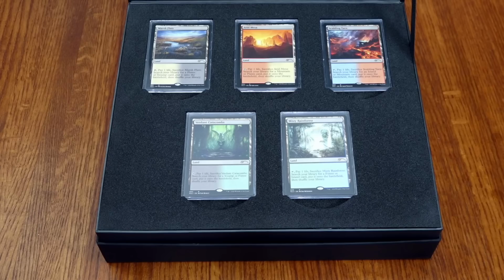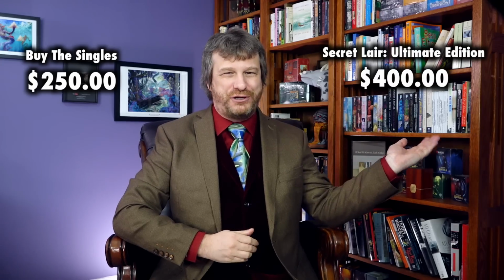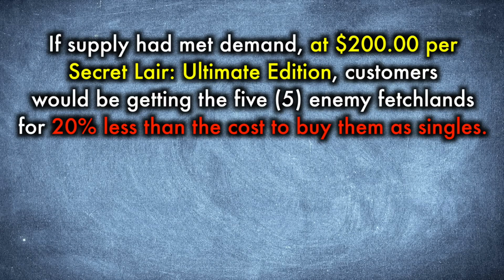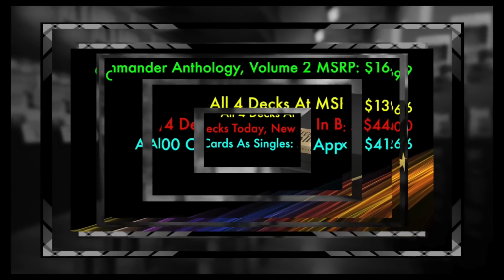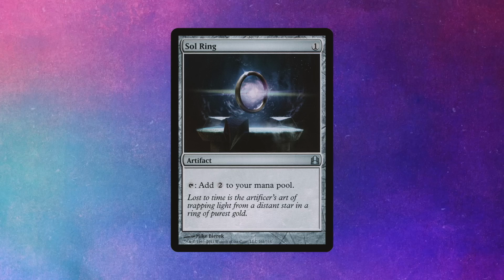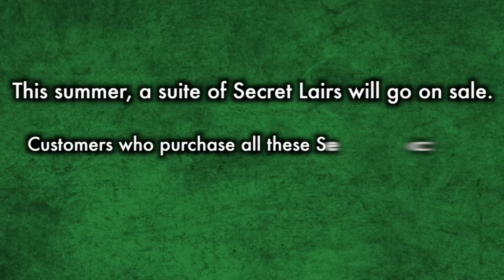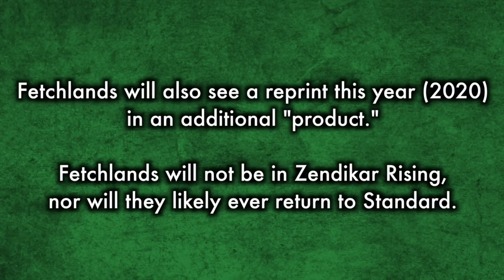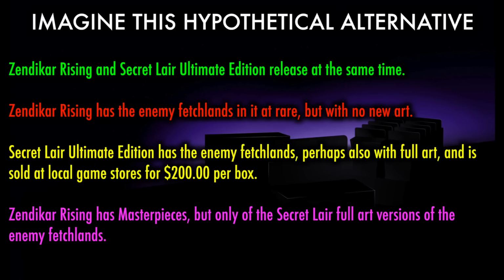Secret Lair Ultimate Edition Is Not Worth It - A Magic: The Gathering Product Review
Tolarian Community College is the largest Magic: The Gathering YouTube channel at 520,000 subscribers! Thank you for coming along with me on this journey, and letting me be your guide. Want to know what The Professor believes in? Be sure to watch the following

Want to hear an extensive and thorough MTG video about how to keep your foil Magic: The Gathering cards in the best shape possible?